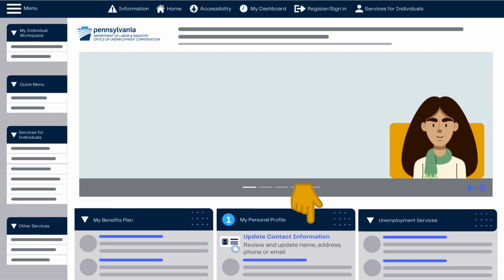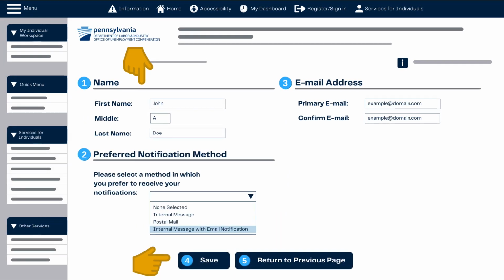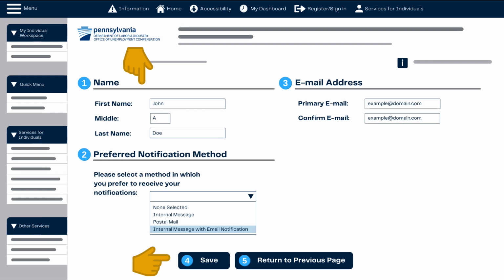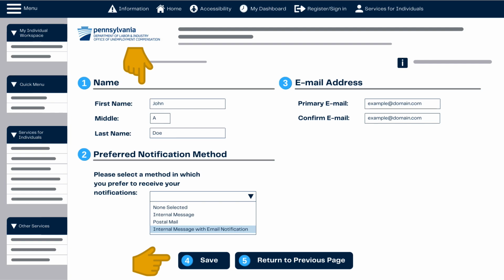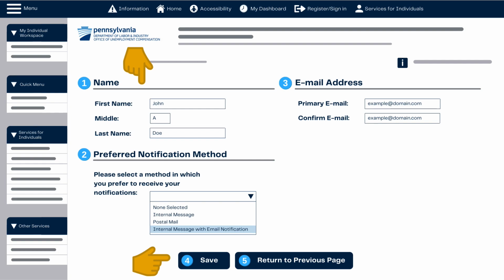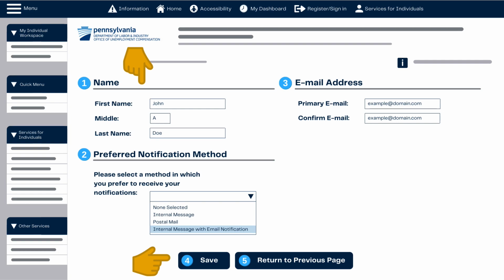Navigating the UC System: How to Change Communication Preferences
This video will provide you with the step-by-step process of changing your communication preferences within the new UC system.